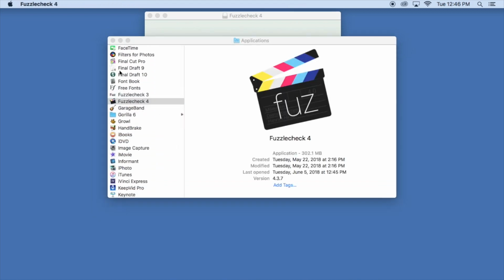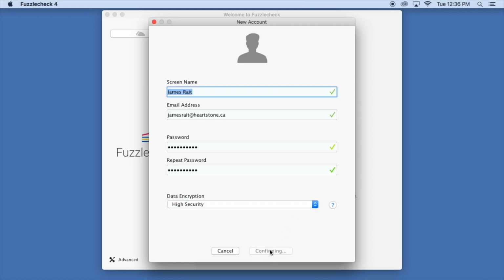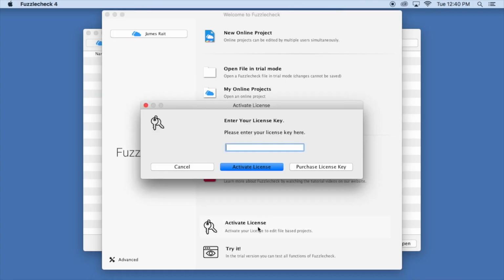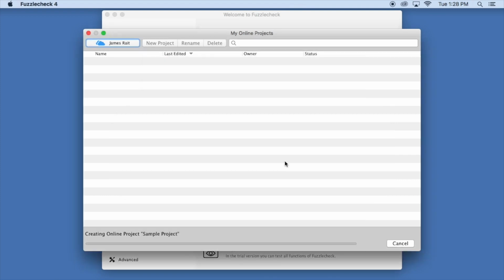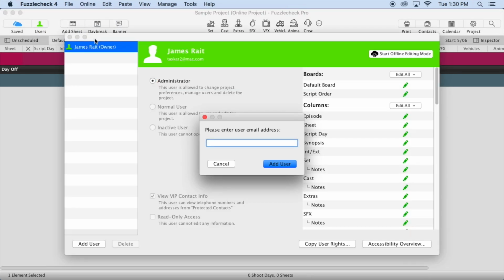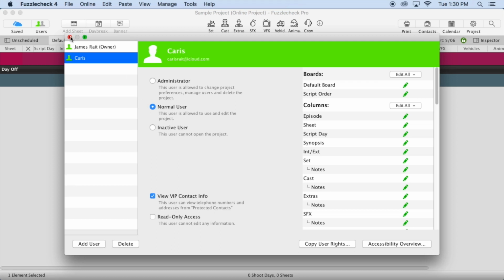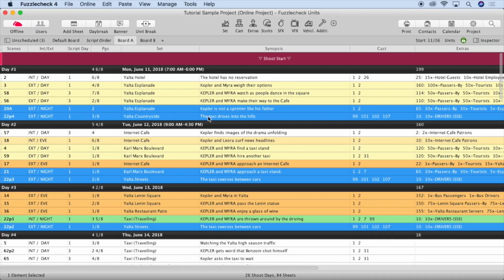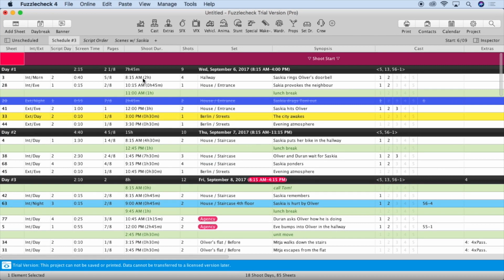Fuzzlecheck Tutorial 01 Getting Started